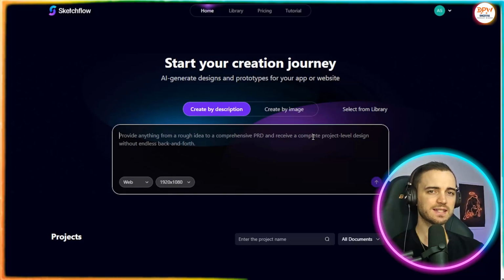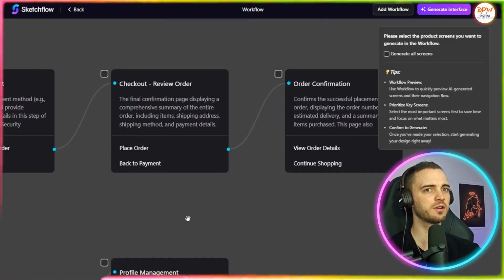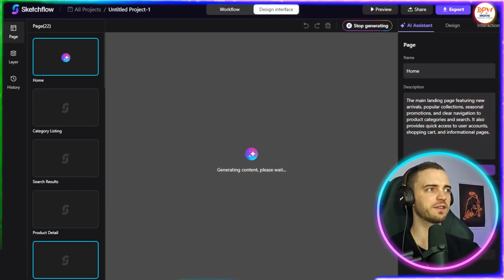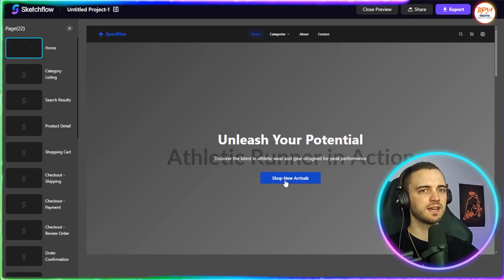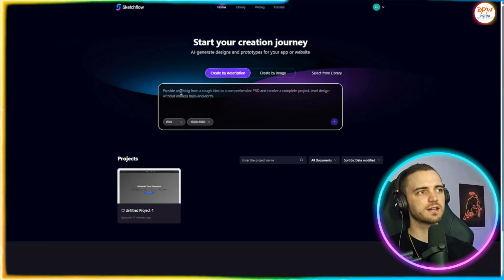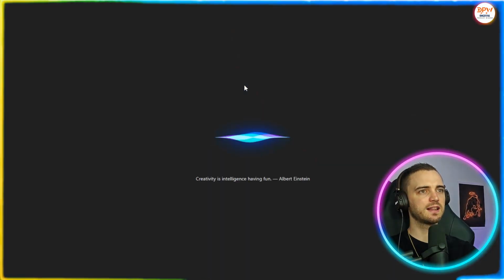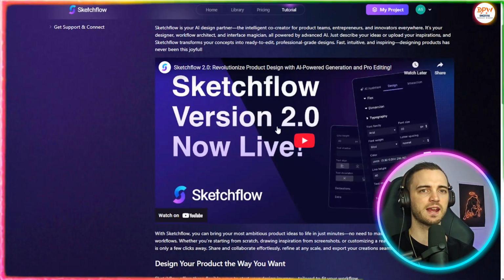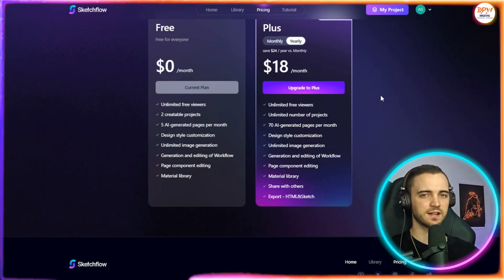Best AI Website Builder 2025 | Build a Website with AI (No Code, Free & Easy)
🚀 Looking for the best AI website builder to create stunning websites in minutes? Meet Sketchflow – an AI-powered platform that turns ideas or specs into polished, multi-page websites and apps with full user journeys and instant interactive demos in just a few clicks. It maps the journey first, then generates every page at once—ready to customize, preview, and share.

With Sketchflow, you can:
✅ Build a website with AI in minutes (no coding required)
✅ Choose from modern styles – minimal, flat, dark mode, futuristic, and more
✅ Drag & drop elements with a full no code website builder editor
✅ Upload your own product images for e-commerce websites
✅ Clone any website design using the create by image feature
✅ Access pre-made templates built by other users
✅ Export to HTML, Sketch, or even integrate with WordPress

Whether you’re searching for the best AI website builders for small business, the best free website builder, or simply want to learn how to make a website with AI, Sketchflow makes it fast, affordable, and beginner-friendly.

💡 Perfect for entrepreneurs, startups, and creators who want the best website builder for beginners or the best web builder for e-commerce. You can even learn how to create a website for free using the platform’s free plan before upgrading to unlock more features.

👉 Start today and discover why Sketchflow is one of the best website builders for small business and the ultimate no code AI builder.